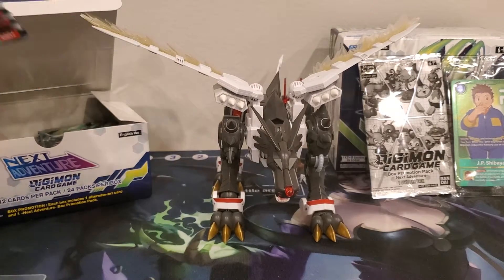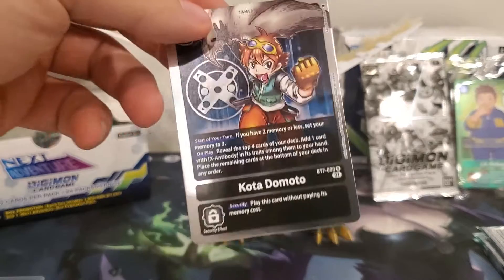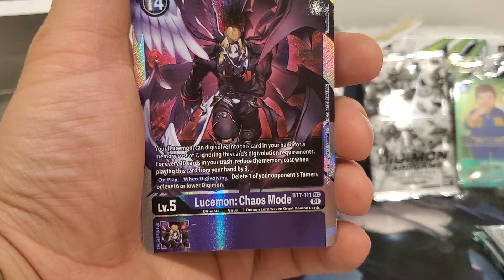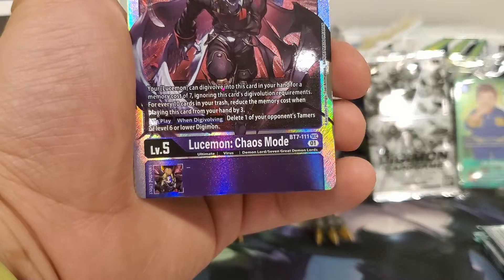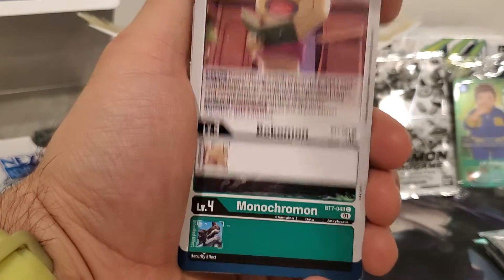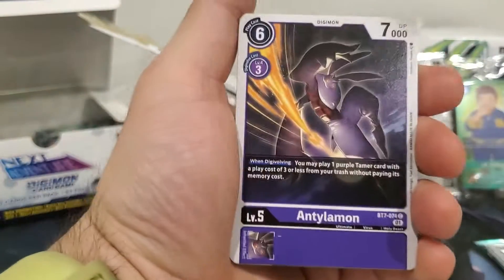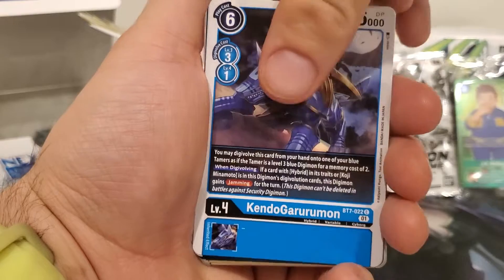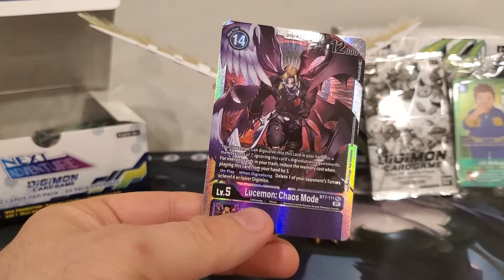Digimon Card Game 2020 Next Adventure 2nd unboxing part 4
Half the box down. We still have plenty of chances to finish the set.